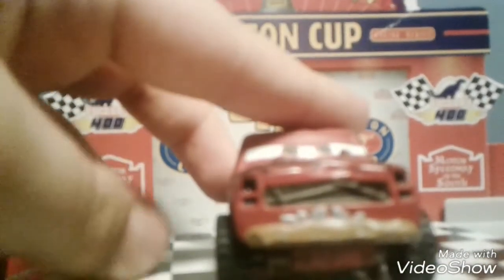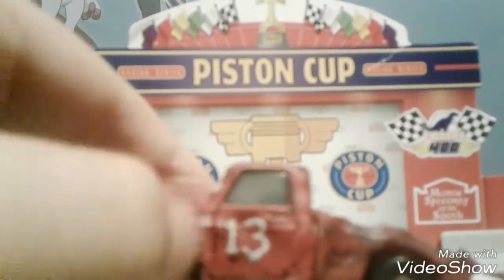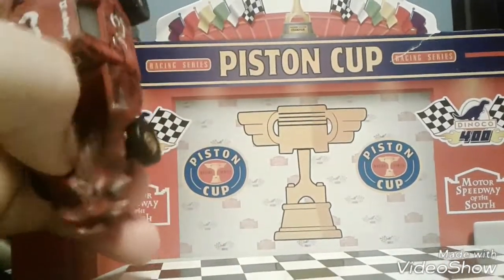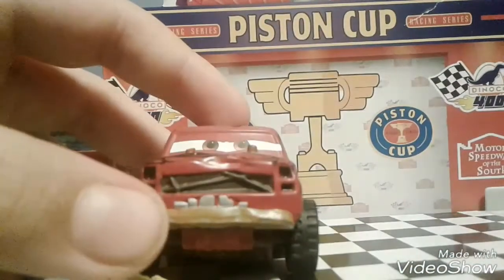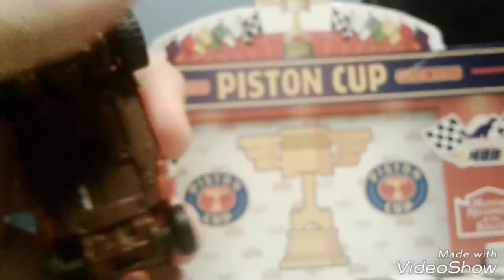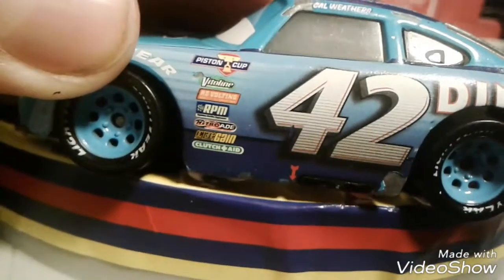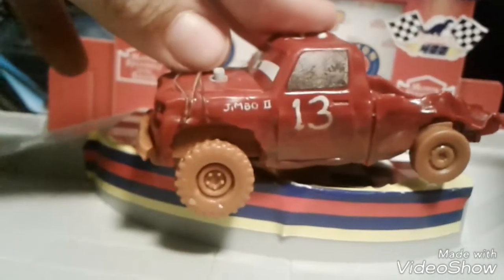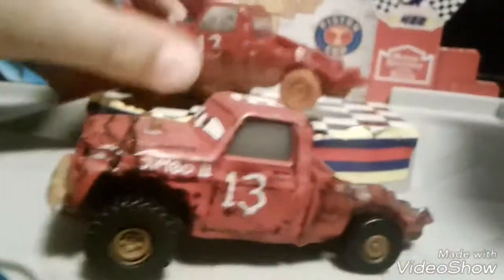Jimbo Cars 3 Review ( Demolition Derby Car) #13